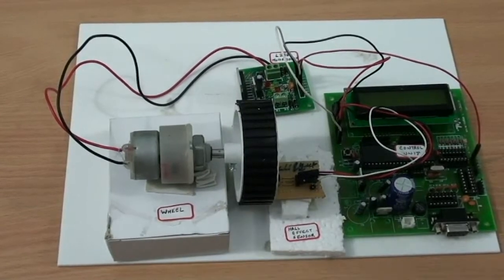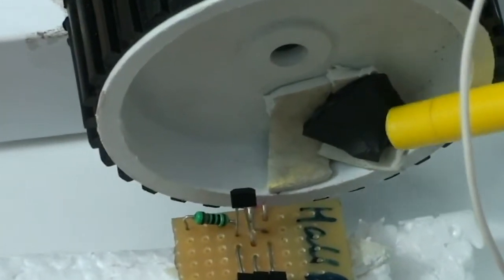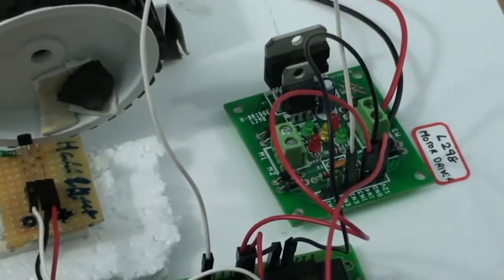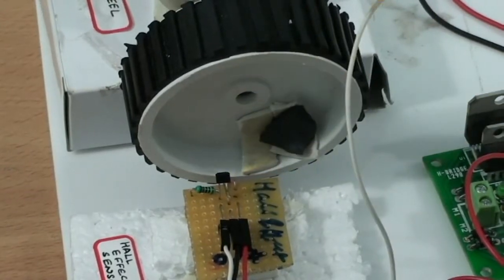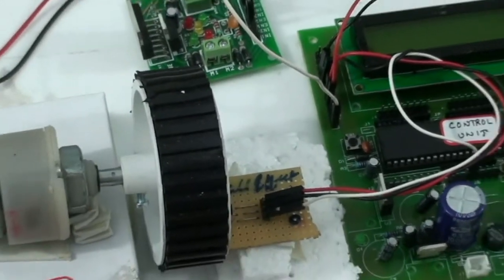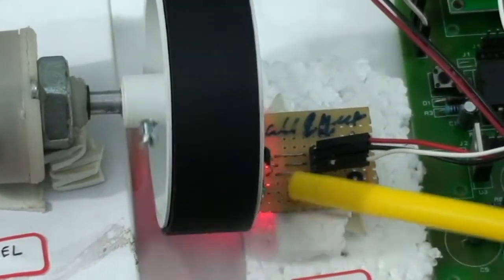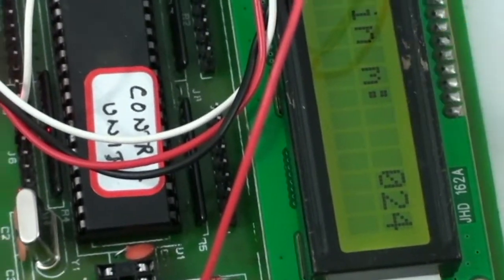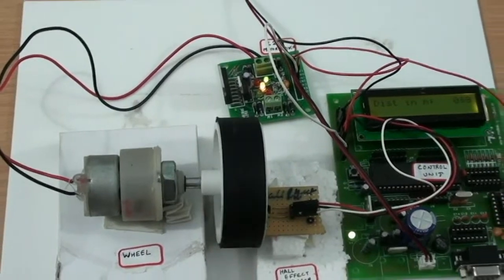Digital Taxi Meter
Founded in the year 2000, Global Logica Software Technologies is a rapidly growing custom development and software solution company. We offer full cycle custom software programming services, from product idea, offshore software development to outsourcing support. The vision behind the company was to connect a strong pedigree in product design and user experience with deep domain expertise in various technologies.